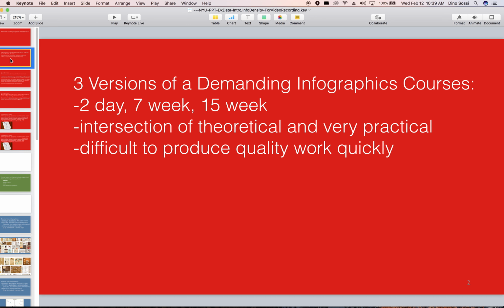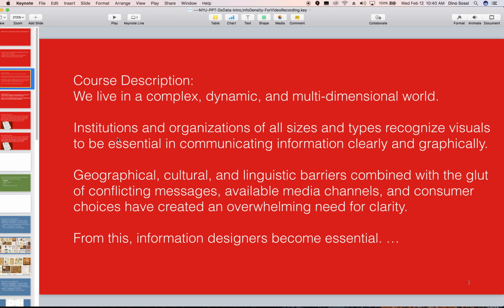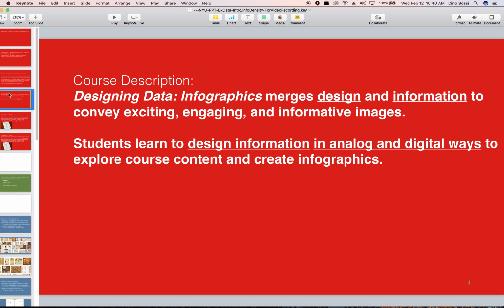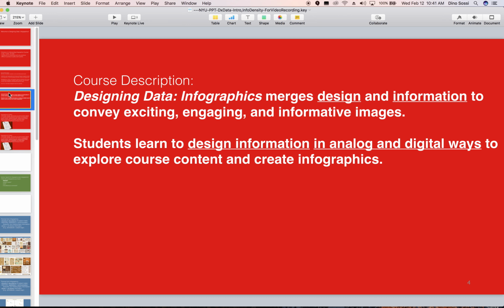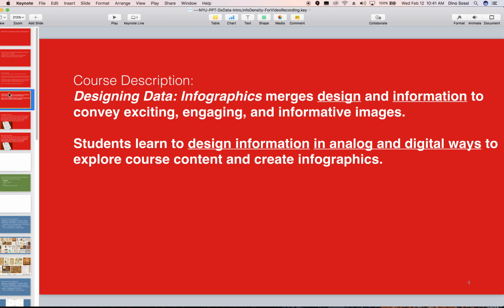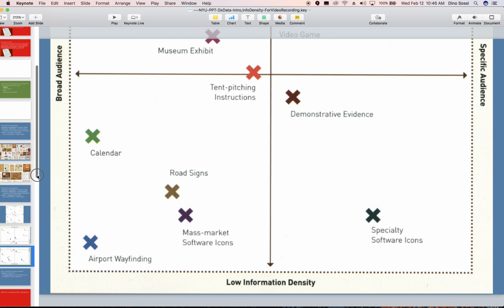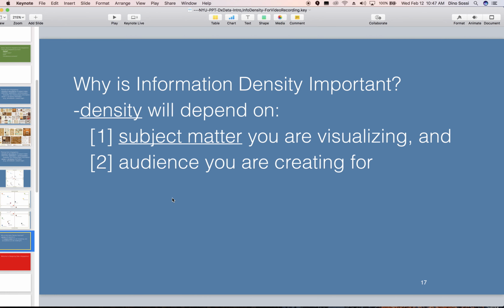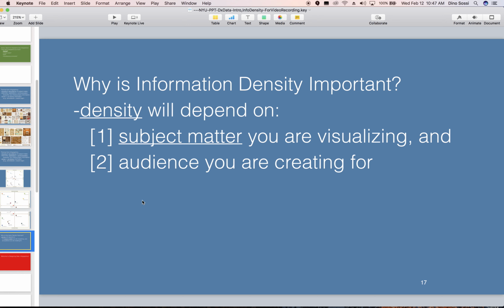Intro, Info Density (9:21)